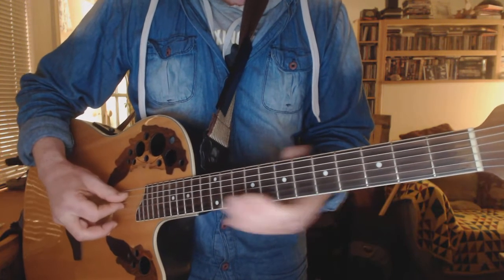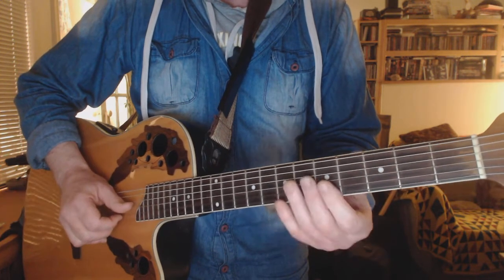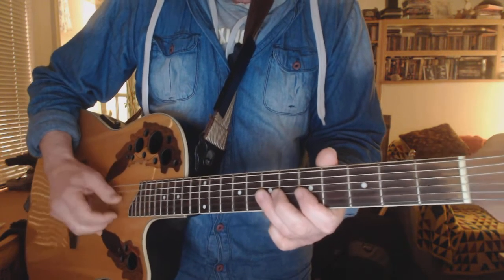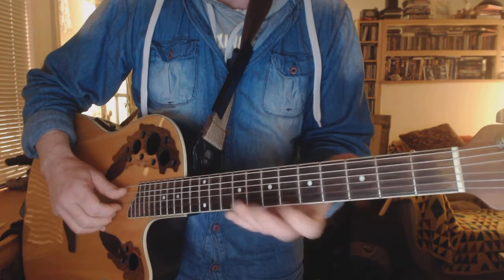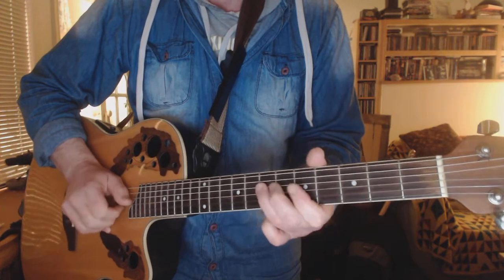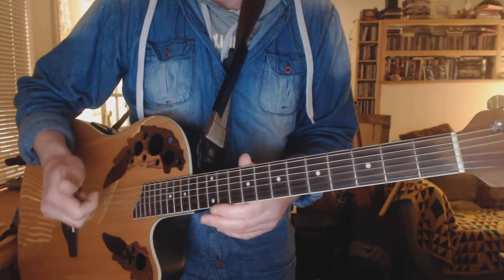Drone Blues Guitar Lesson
A brief tuition video on how to play blues guitar with a constant 'drone' (open) string.